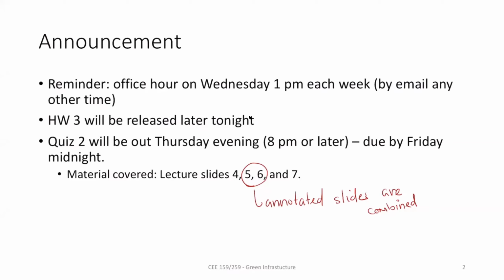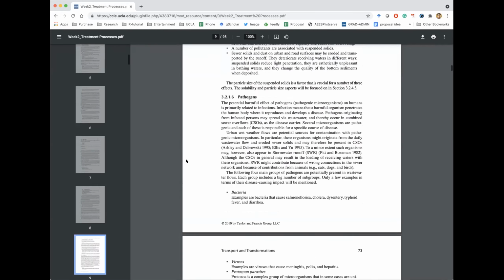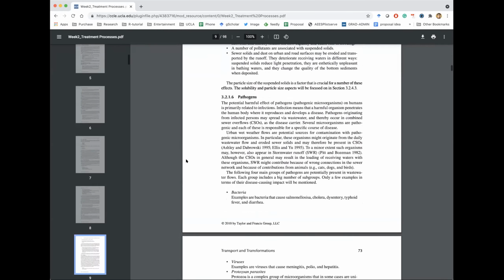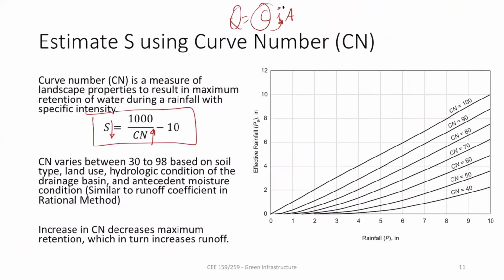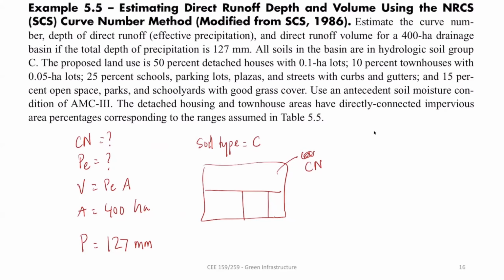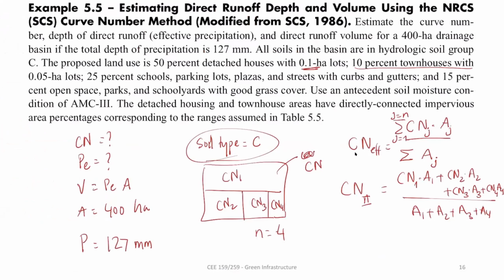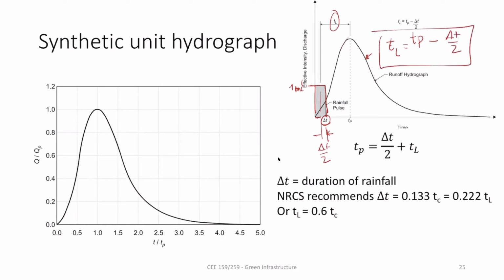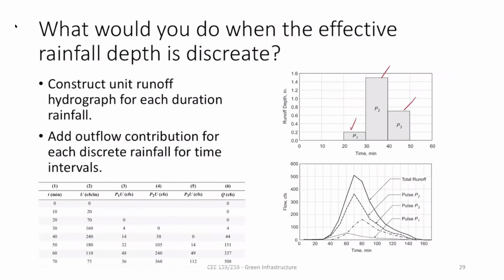CEE159 259 L08 Unit Hydrograph